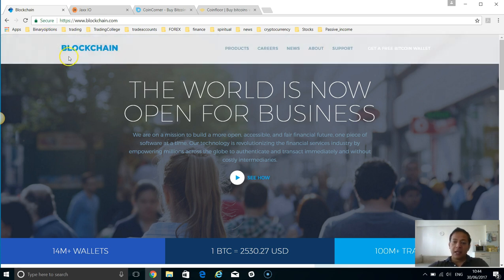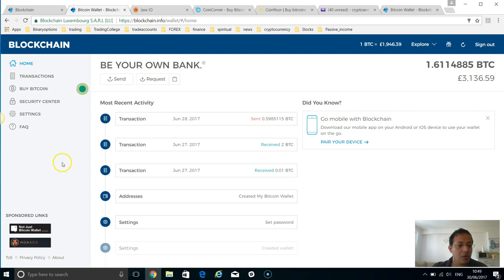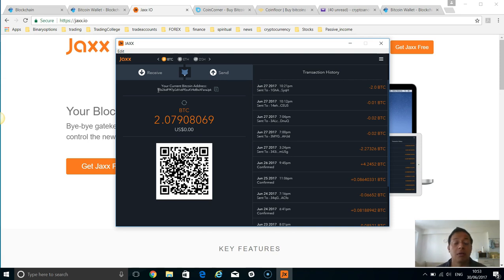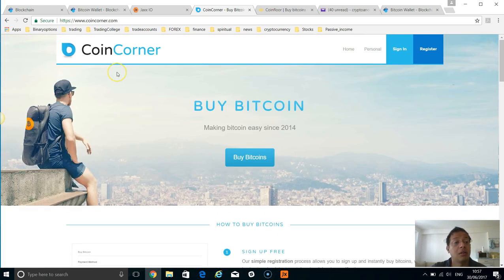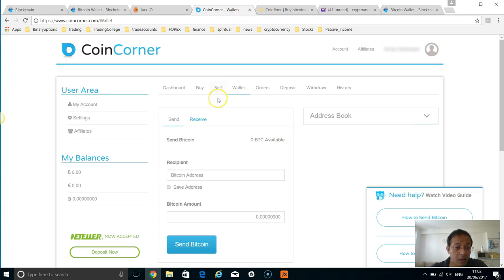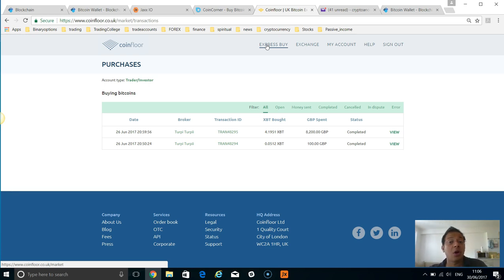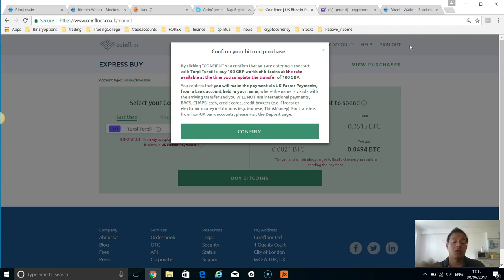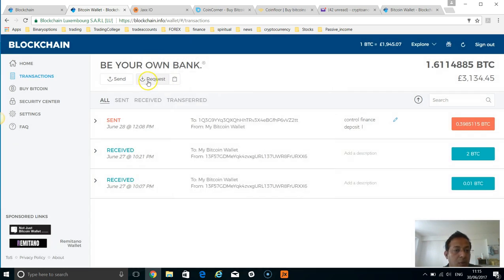Blockchain | Jaxx io | Buying Bitcoins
Buying bitcoins as  a first step towards Passive investment opportunities